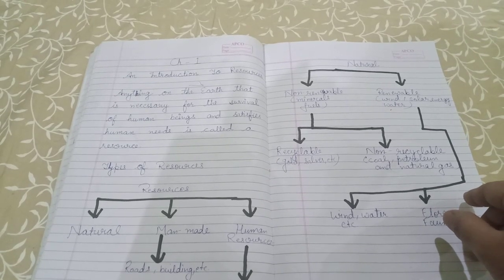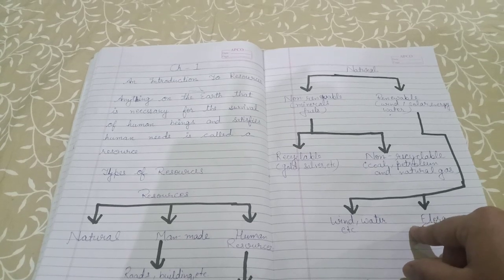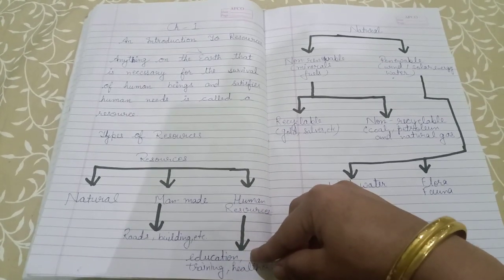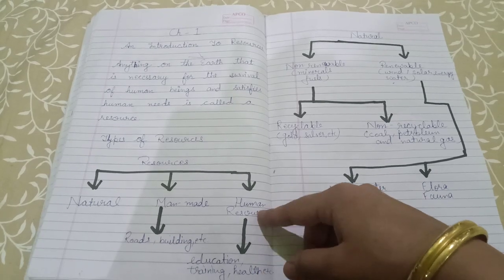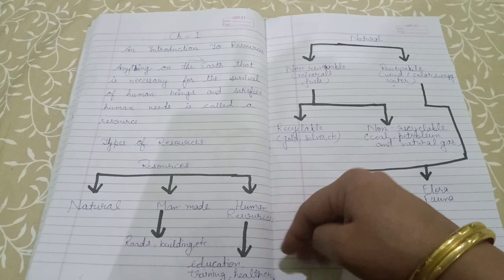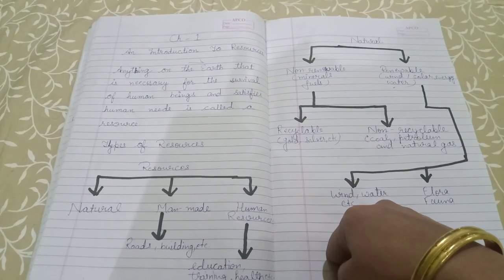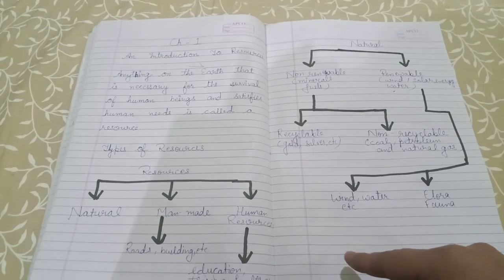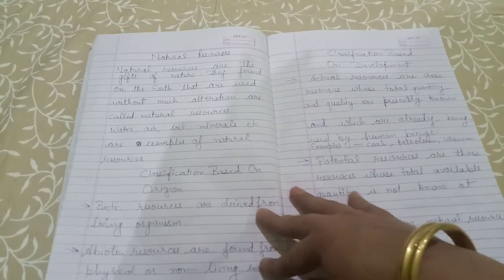Ch-1 (Geo) class-8th lecture-1